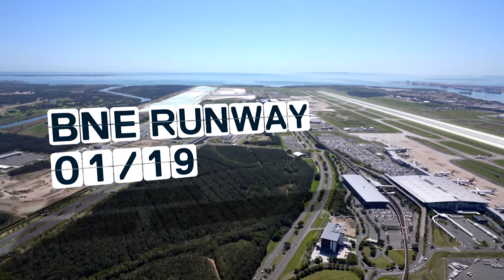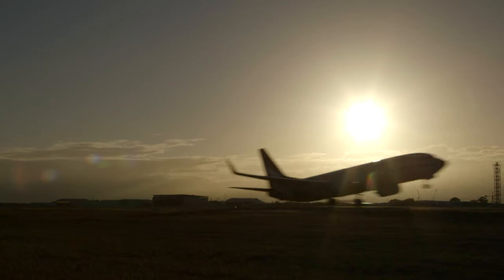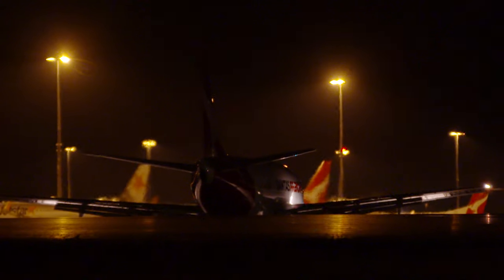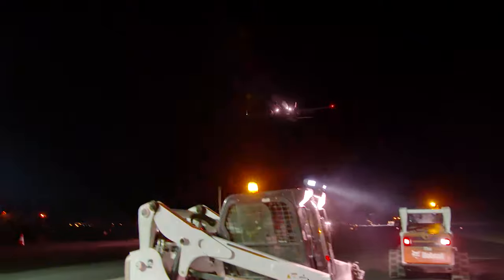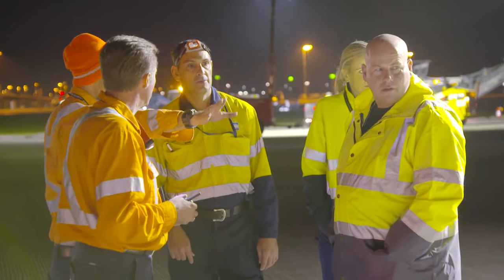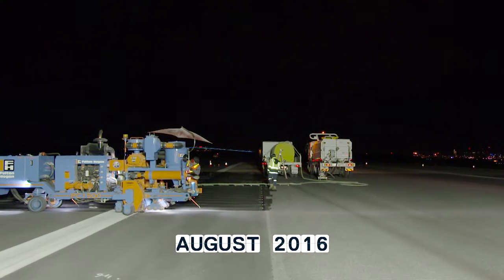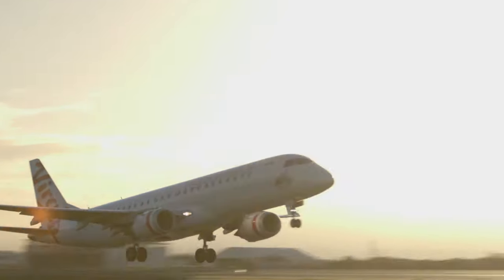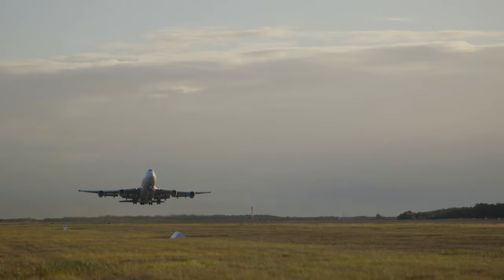Runway Overlay Project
Brisbane Airport operates 24/7, so ever wondered how we resurfaced one of the world's busiest single runways while still catering for 60,000 passengers and 650 aircraft a day at BNE?

Why not go behind the scenes on one of the airport’s largest infrastructure projects of the year – and one of its biggest logistical challenges!